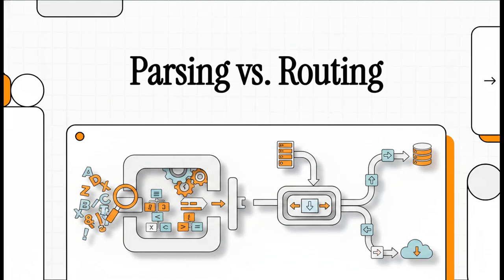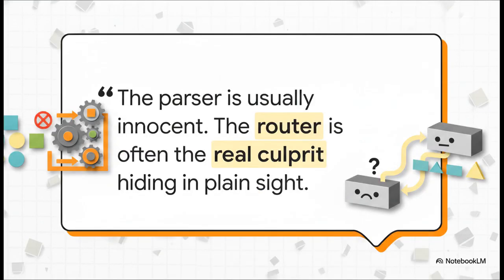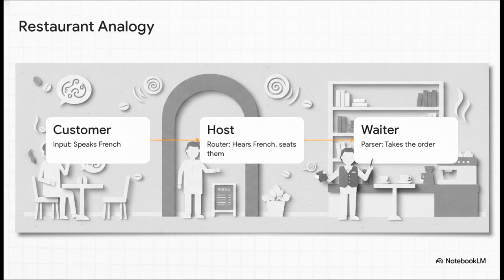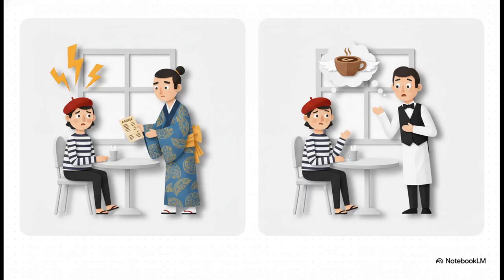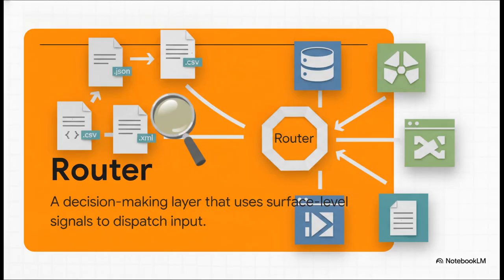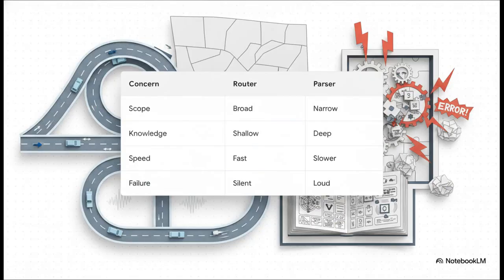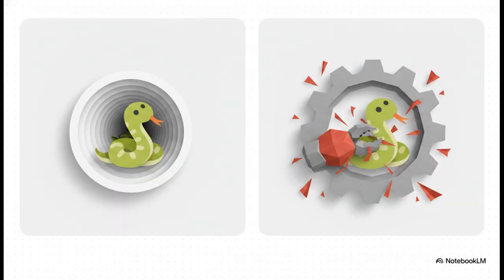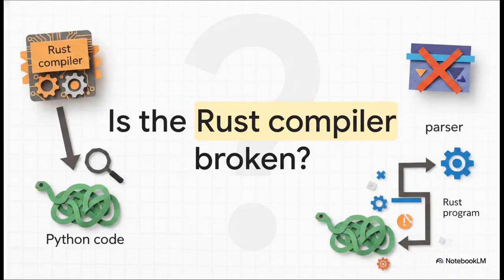Your Compiler Can't Read Code Without This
A parser is the component that turns raw source code into a structure a compiler or interpreter can actually understand. In this video, I'll show you what a parser does, why it's essential, and how it transforms plain text into meaningful syntax.